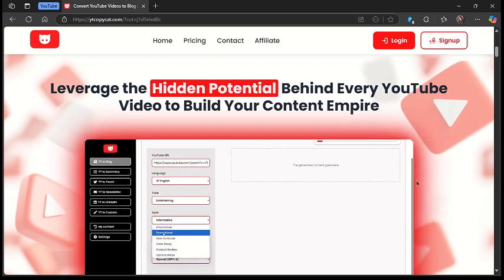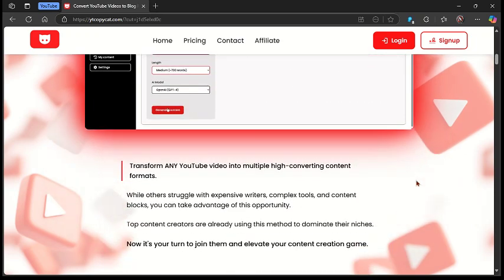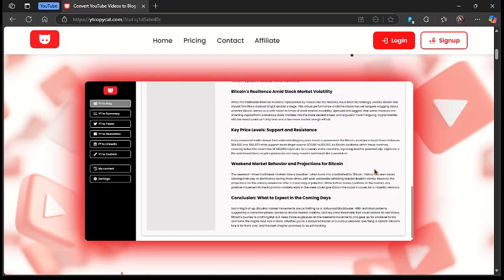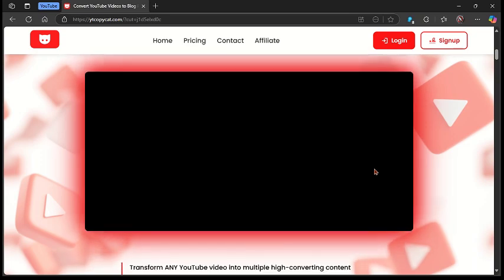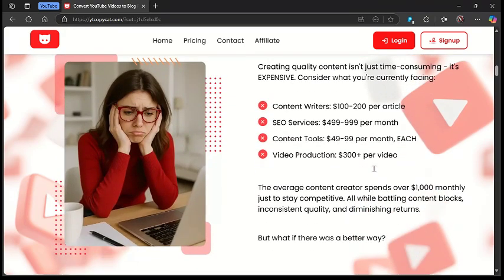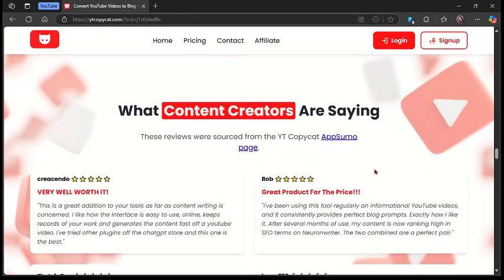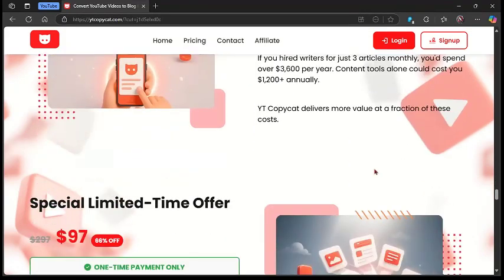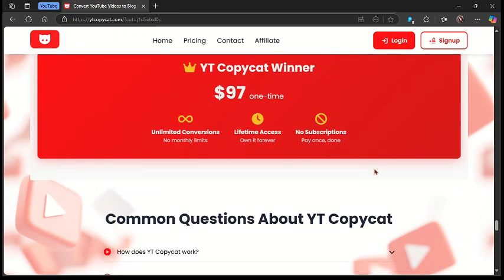YTcopycat Review: AI Content Game Changer in 2025?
In This Video, you will learn about YTcopycat Review: AI Content Game Changer in 2025?